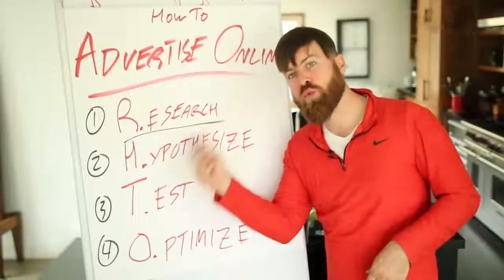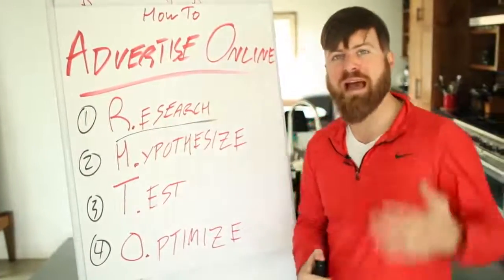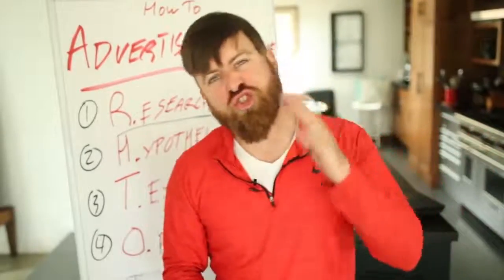Steps To Advertise Websites Online Profitably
- WORLDVENTURES Reps is your warm market names list low? Sales slowed to a snails pace? Tired of the slow growth of you your business? Well, if so, it's time you try this - it's 100% Free!

🙌 JUST STARTING OUT? GET MY BOOK FOR $1!

💻 As a way of adding value to our WORLDVENTURES REPS, we're providing free and discounted advanced training tools below, be sure to check them out.

😊😊 Meadows' track record includes having been a former Major League Baseball Scout, two-time State of GA High School Baseball Coach of the Year, and as well as a Georgia House of Representative's Proclamation for an outstanding coaching career. He's also one of the few distributors to have ever taken four different MLMs to five-figure earnings within 60-days or less, from complete scratch.

After failing for years, Meadows attributes his MLM success to having implemented similar online strategies found in Cresanti's training.

🤑 So if you're a WORLDVENTURES team leader who is tired of being held captive by your downline's inactivity or 🤑🤑 a REPS who's names list is depleted and long-gone, we've got you covered. It's all in this no obligation 100% free training.

💻 Here are some of our amazing builders only support tools for your online lead and sales growth:

👨‍👩‍👧‍👦 JOHN CRESTANI'S HOME BASED INCOME WORKBOOK GUIDE - ONLY $1 (👍 With Monthly Training Option to work with John Crestani on weekly webinars) Go

👨‍👩‍👧‍👦👨‍👩‍👧‍👦 Get Russell Brunson's Hard Copy Book (Or PDF Version) of Traffic Secrets - It's the holy grail of driving eyeballs to your WORLDVENTURES opportunity or products:

👨‍👩‍👧‍👦👨‍👩‍👧‍👦👨‍👩‍👧‍👦  One of JOHN CRESTANI'S biggest tools for helping you brand YOU, while capturing your own WORLDVENTURES leads and sales prospects, is through the CLICKFUNNELS system. Don't know what ClickFunnels is? No worries. We've got our WORLDVENTURES friends a free 14-day trial to see just how powerful this tool is - as John will share in his training. Be ahead of the training curve and get your free trail here:

😊😊 BONUS:
Here's another free signup tool for you, our secret vault of YouTube video promo creators and YouTube based promo tools and features you'll want to use. I'll be doing more training on how to use these later:

👽 👽 This video either has links to my own products or affiliate products so any purchases you make from the links clicked in this video I will earn a commission with it. Results are not typical. I am a professional internet marketer with years of experience and do not guarantee you will achieve the same results.